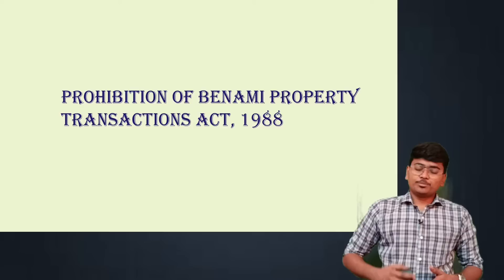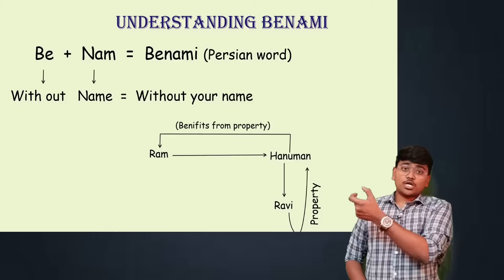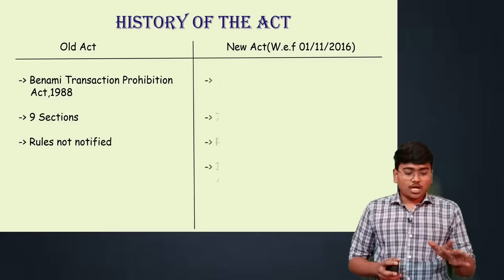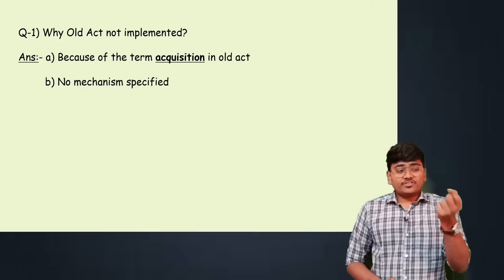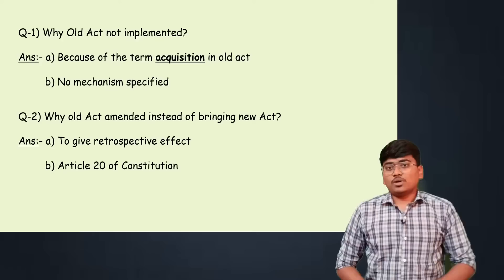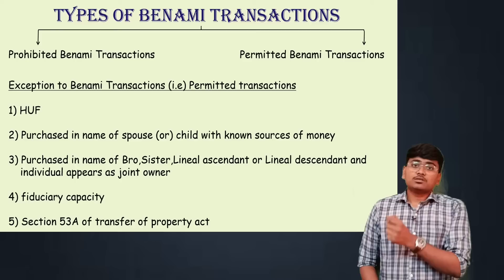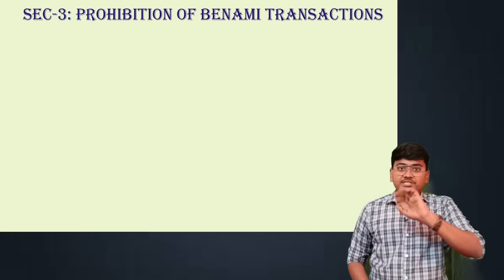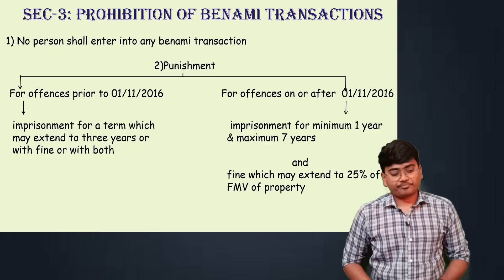Prohibition of benami property transaction Act(Part-1)|CA-Final paper-6D Economic law elective paper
Hello guys,
This video covers the Prohibition of benami property transaction Act,1988 from paper-6D economic laws of CA-Final.